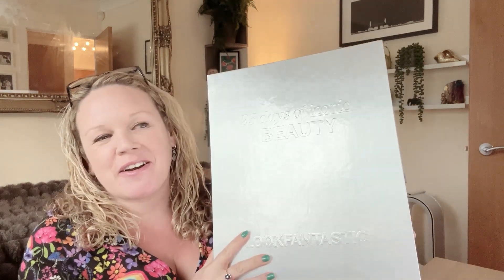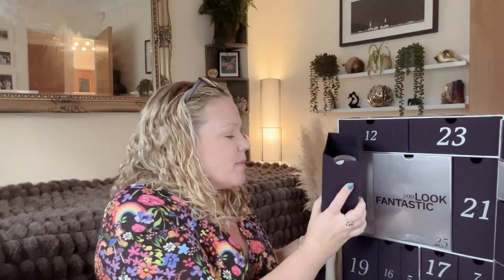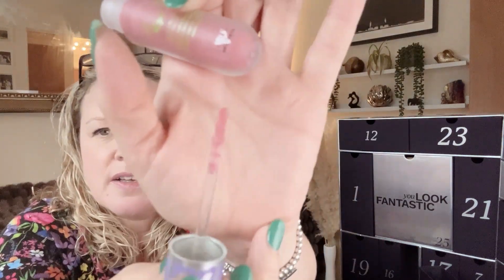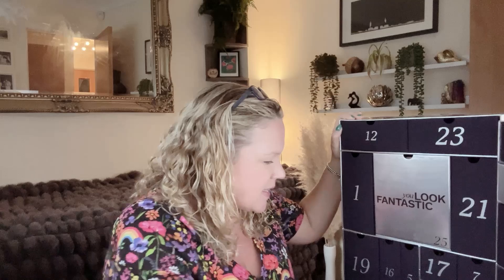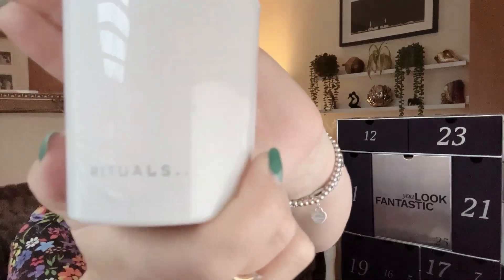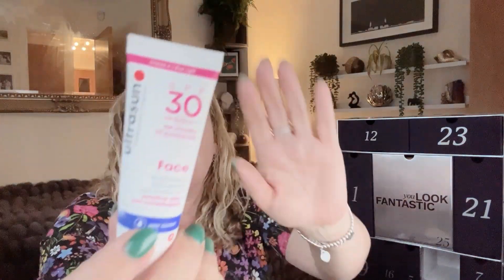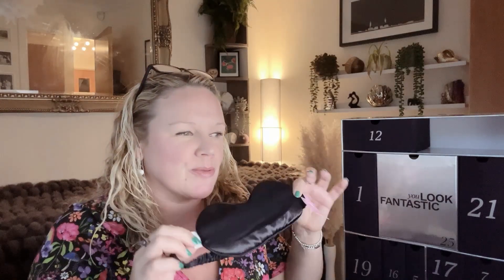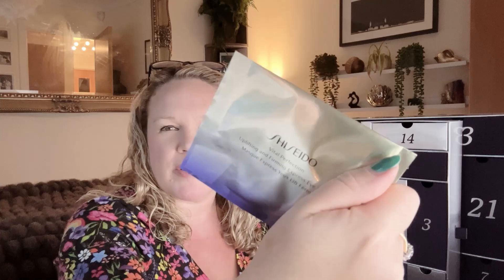Unboxing and Review of Look Fantastic Beauty Advent Calendar 2024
Unboxing the Look Fantastic Beauty Advent Calendar, I could not be more excited! In depth Box By Box unboxing of the 2024 Look Fantastic Advent Calendar.